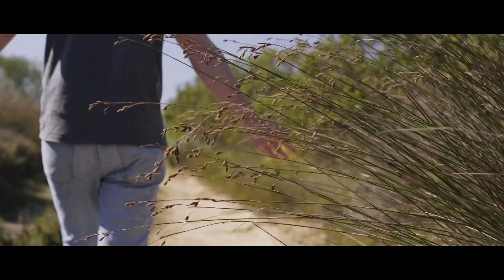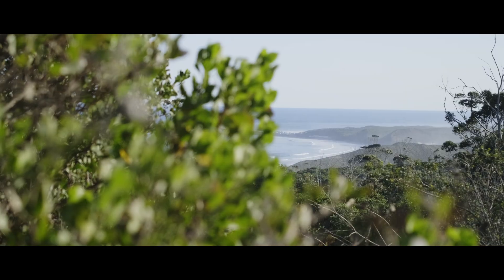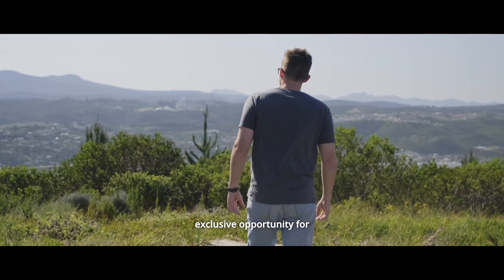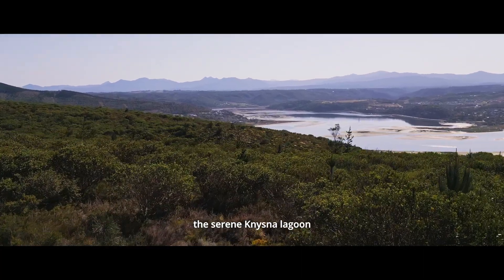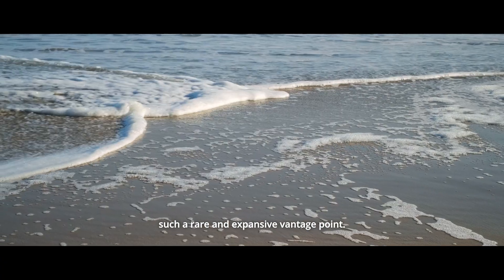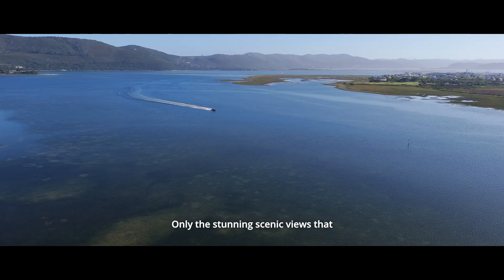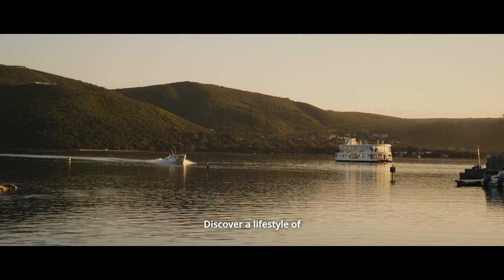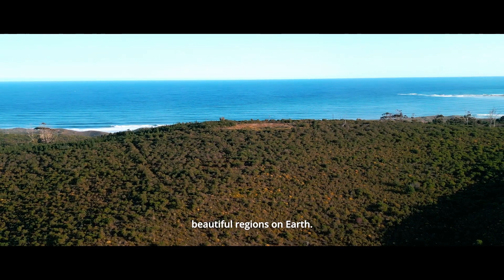Brenton to Knysna Spectacular views with the last high site for sale.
This pristine piece of land is the last of its kind, with 360-degree views of Knysna, its lagoon, and the ocean. If you are looking for a piece of heaven, I think you just found it.